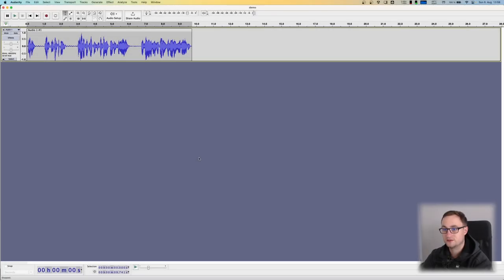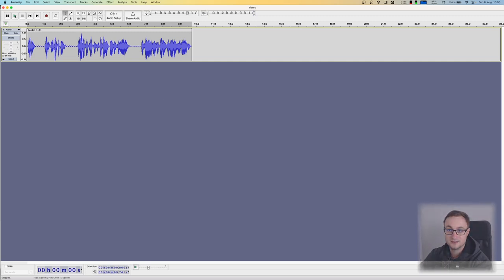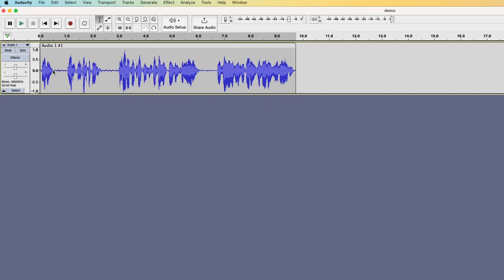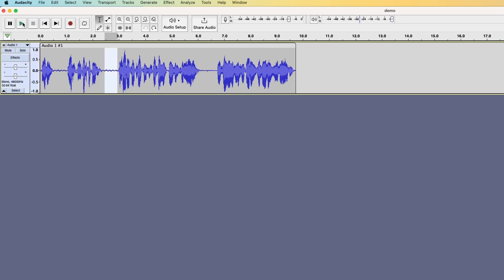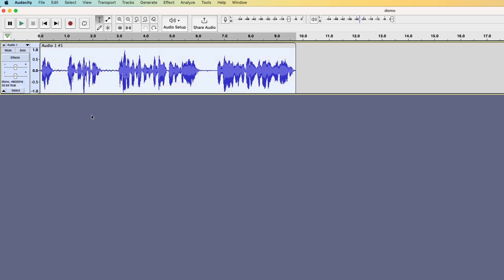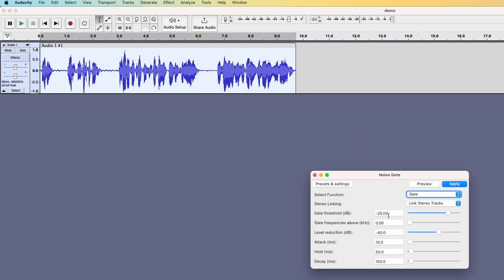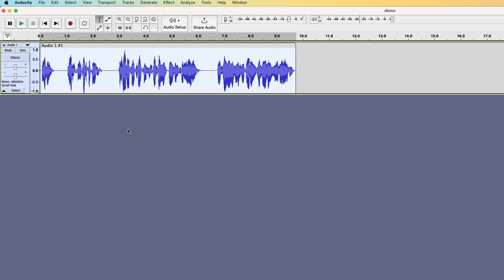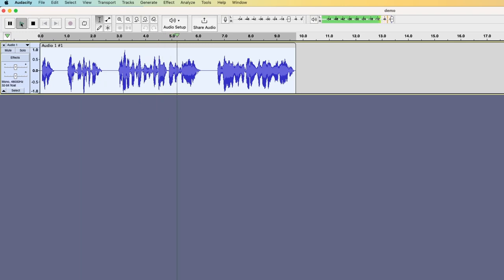REMOVE BREATHING FROM AUDIO | Audacity Noise Gate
How to remove breathing sounds from audio recording with audacity and the Noise Gate plugin.